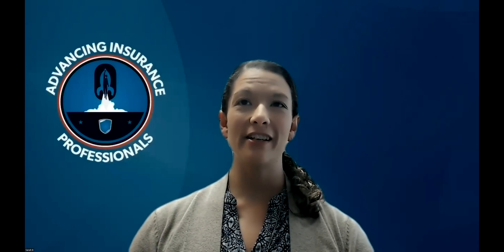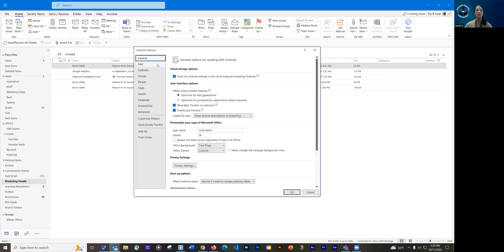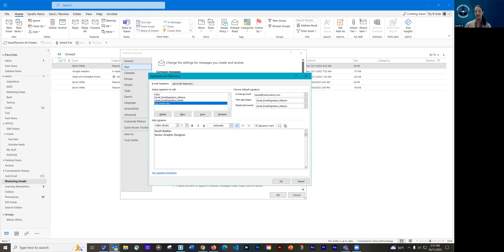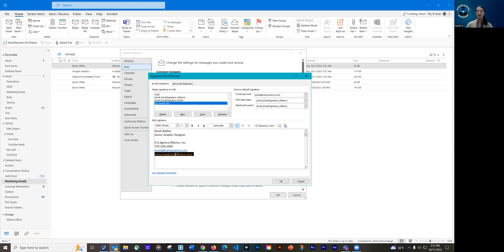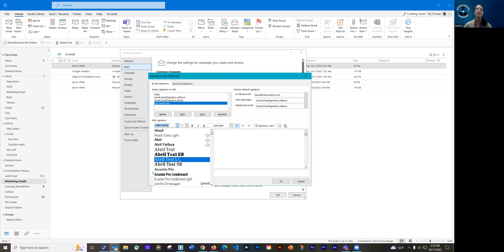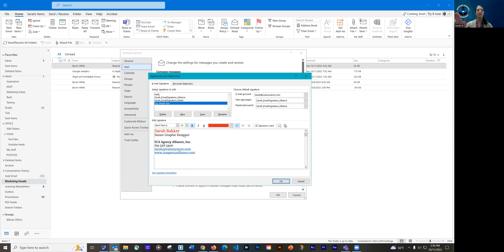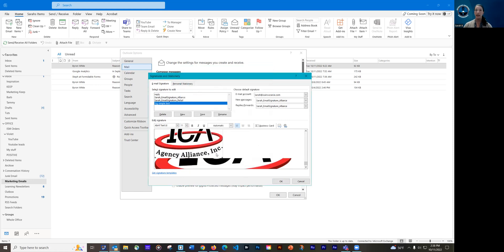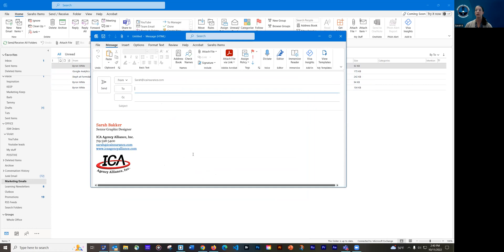Outlook Application Email Signature Setup Tutorial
Step-by-step guidance on making an Outlook email signature on our companion blog

This video walks you through the process of setting up an email signature through the outlook application on your desktop.

Insurance Professionals looking for Insurance Education courses:
ICA Insurance Education

Insurance Professionals looking to join an Insurance Network:
ICA Agency Alliance, Inc.

Are you interested in joining one of the most extensive insurance groups in the nation? INSURANCE CENTERS OF AMERICA, INC. is advancing Insurance Professionals by helping them solve some of the most significant pain points within the insurance industry. ICA provides a multitude of assistance to Producers, starting with our proprietary Turnkey Lead Generation Program for commercial insurance. In addition to our lead generation program, we have access to most top national insurance carriers, beginner to advanced personal and commercial lines education, sales training, our in-house marketing department, support staffing if needed, very high commissions, and profit-sharing.

You are watching “Advancing Insurance Professionals,” produced by Insurance Centers of America, Inc. -  where you will learn how to build a Multi-Million Dollar Book of Business.